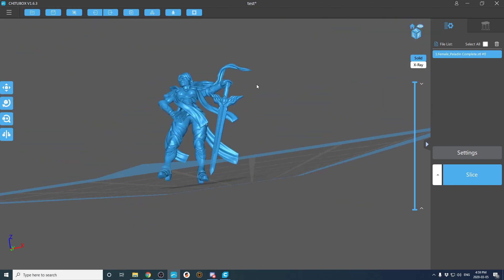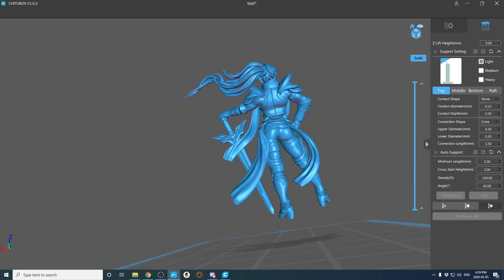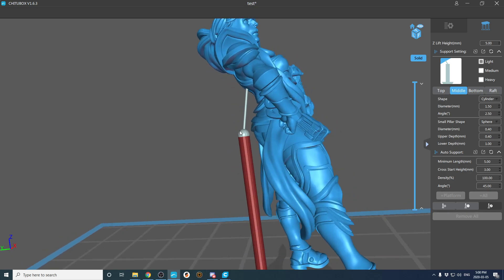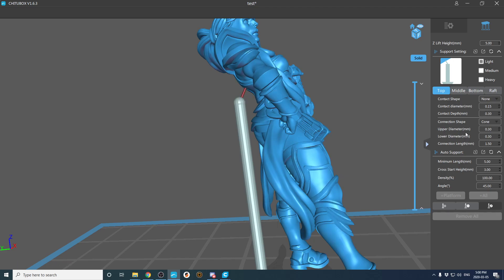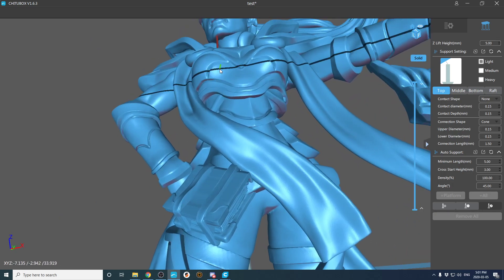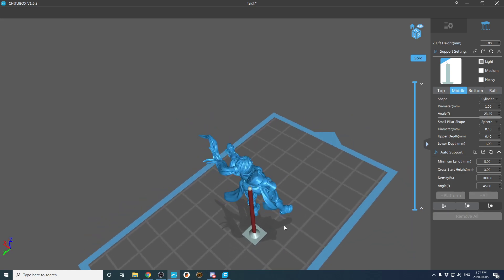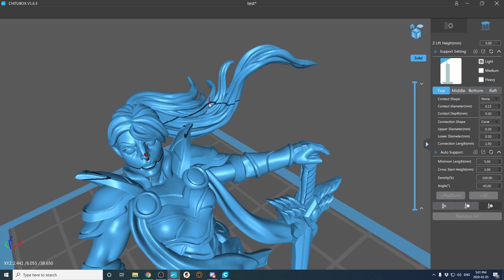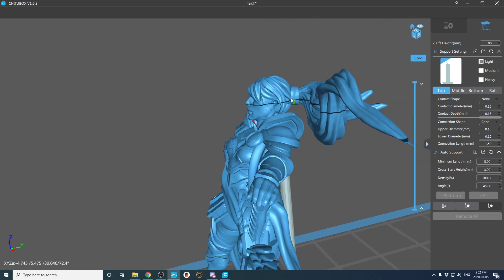Chitubox Resin Support Tricks Episode 2 Supporting Hard to Reach Areas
Please leave requests for tutorials in the comments.
Model by Titan Forge.